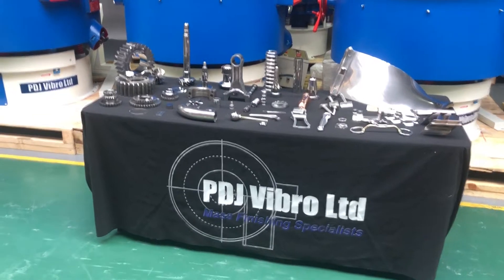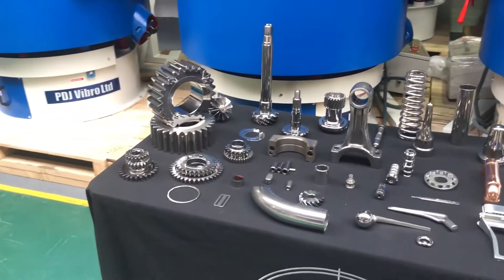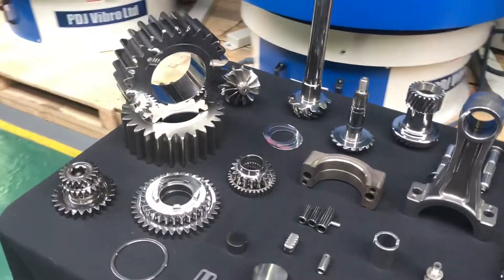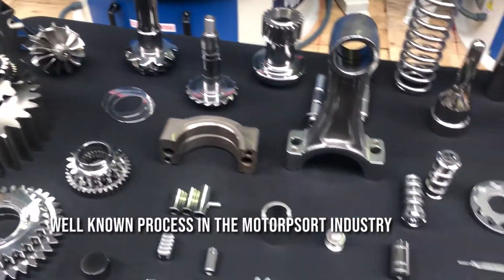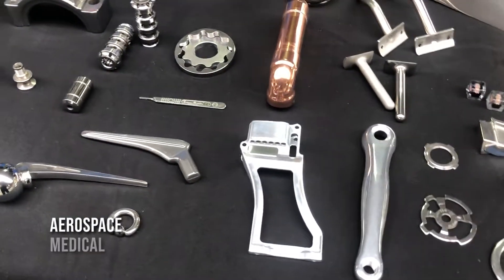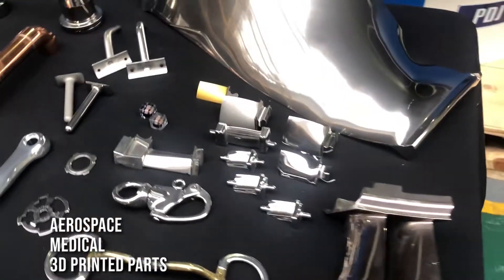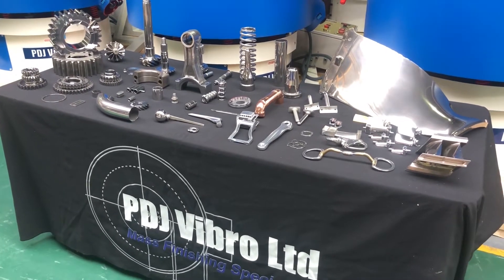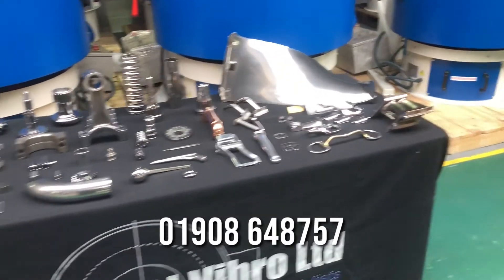Superfinishing Process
Reduce Contact Fatigue
A smoother surface causes less friction requiring less power to run.
Cooler, Faster & Longer
A smoother surface makes your component run cooler, faster and longer.
Increase component life
Less wear on your component making them more durable.
Super finishing to 0.03 ra
Consistent and accurate close tolerance finishes